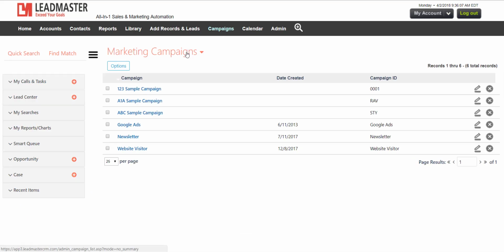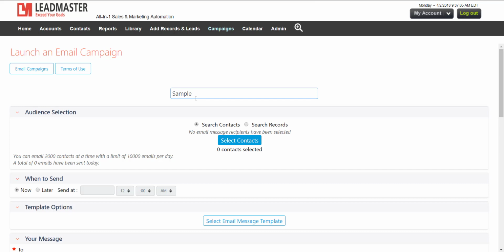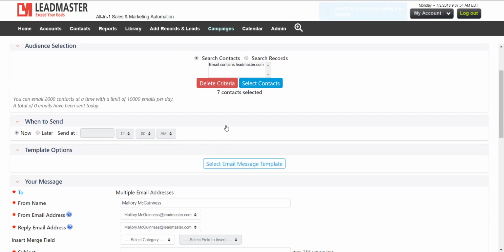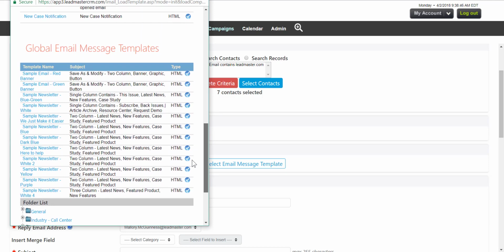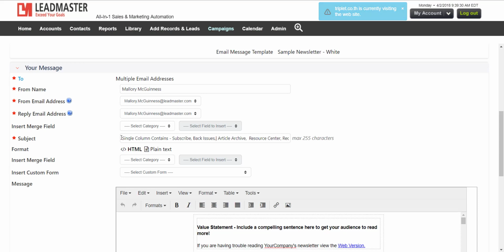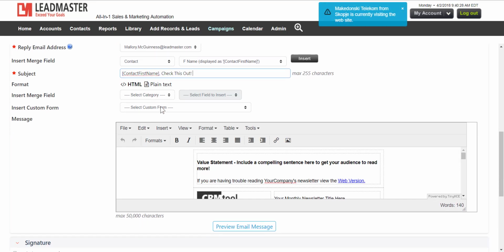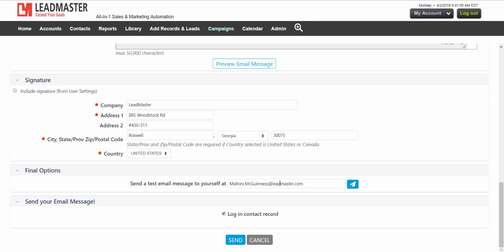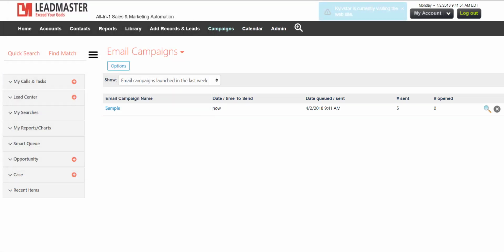Email Marketing Step by Step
An overview of using LeadMaster to create email marketing campaigns - including an overview of past campaigns, launching a campaign, searching for recipients and email templates.